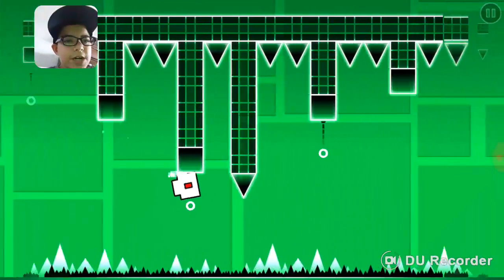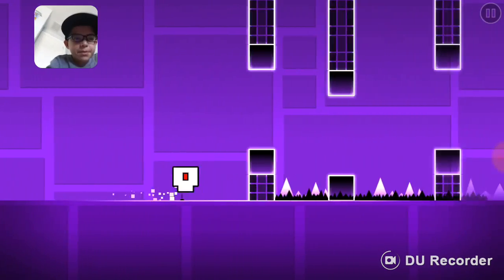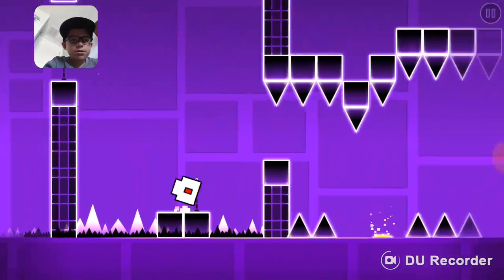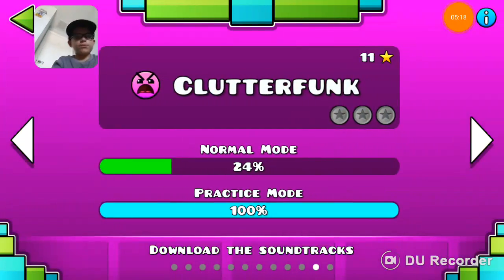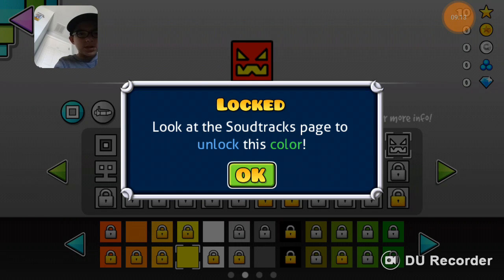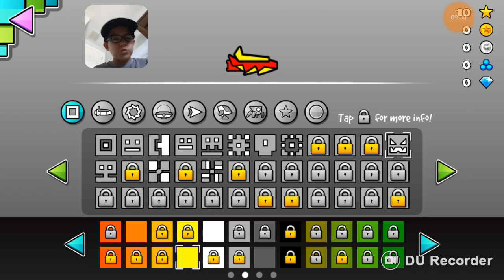I Have 3 New Icons!!!